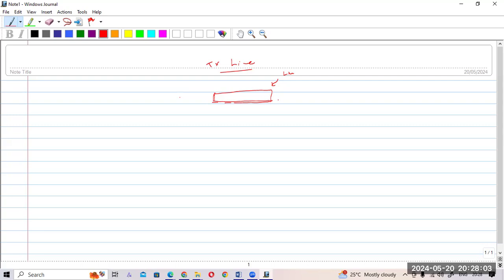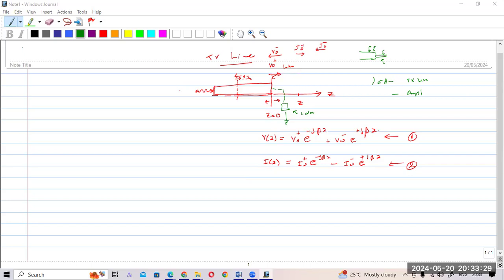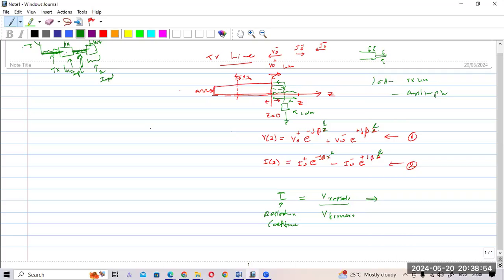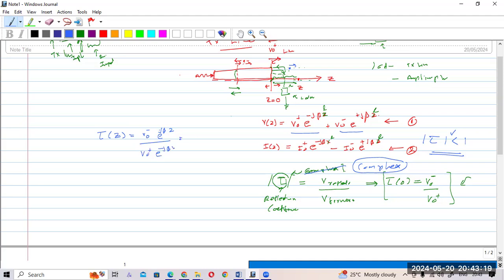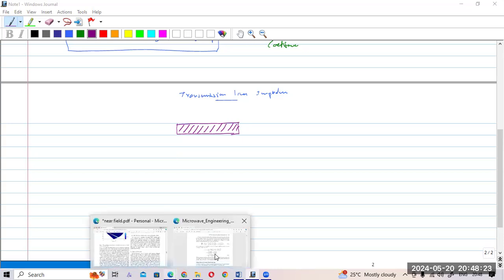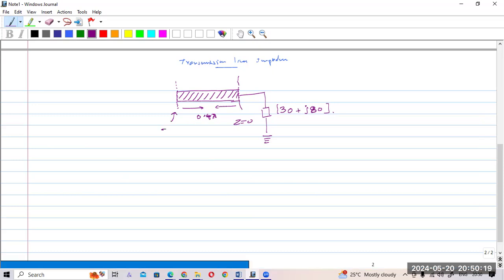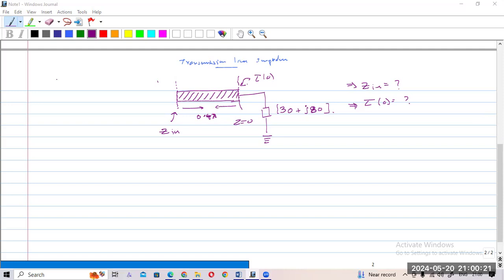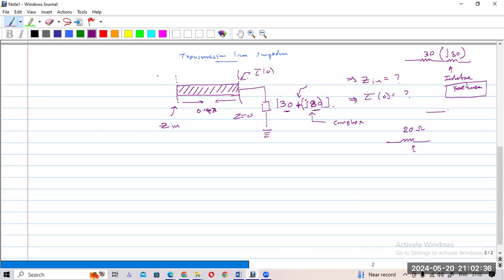Lecture 2 _part 1_MW_LO2